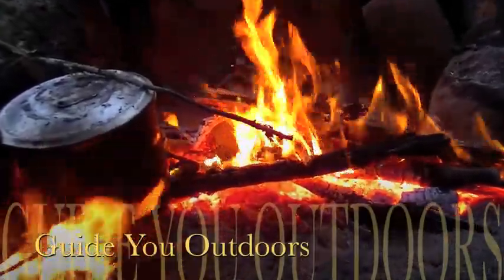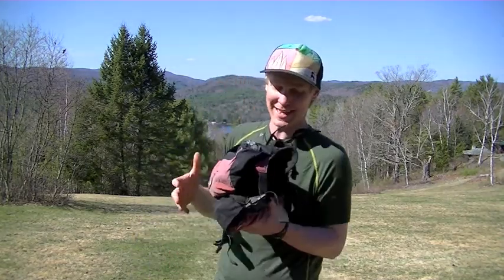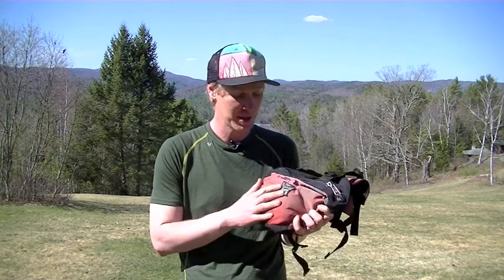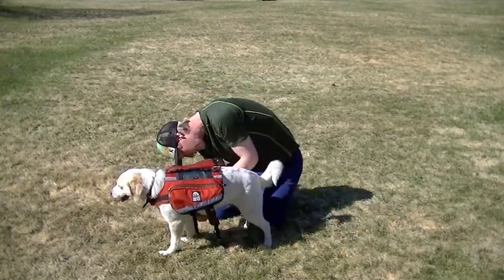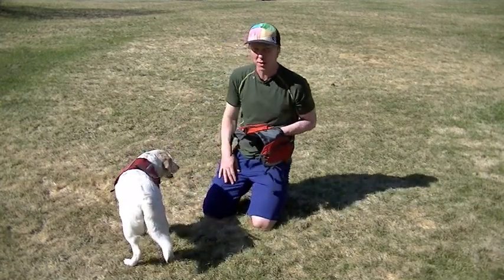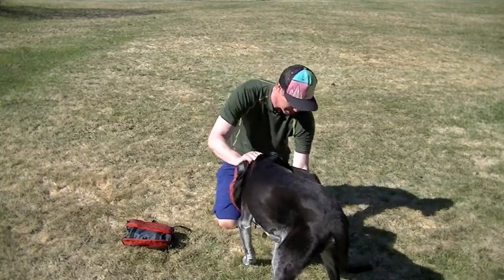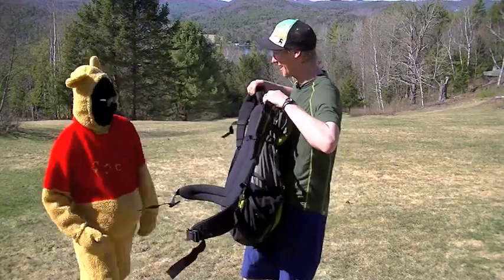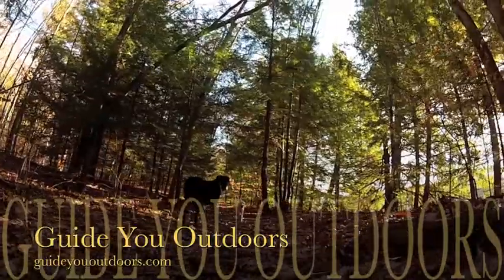Gear Reviews - Dog pack Long Howl and Alpha pack by Granite Gear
This is a gear review for the Long Howl and Alpha dog packs by Granite Gear